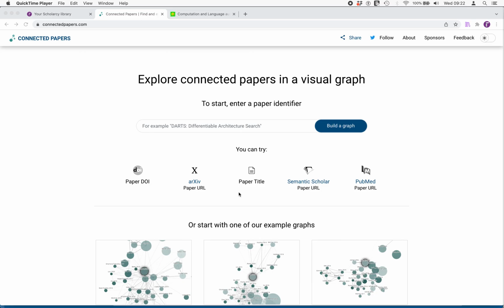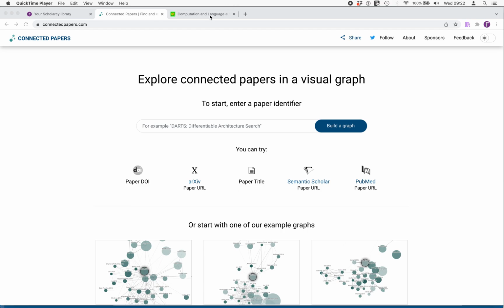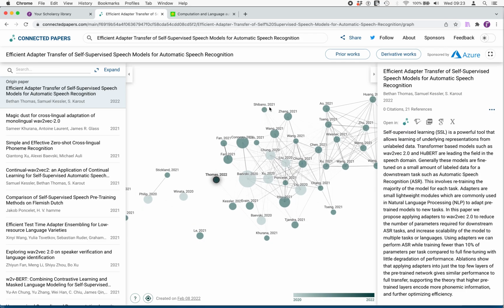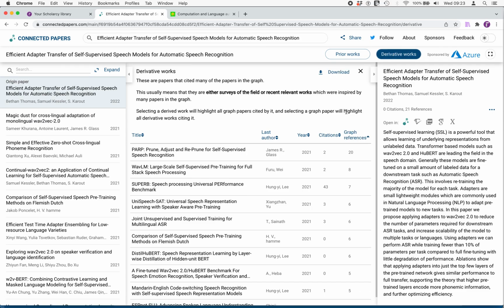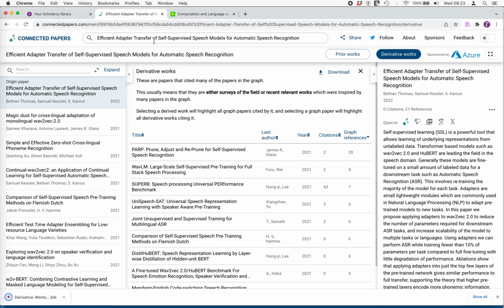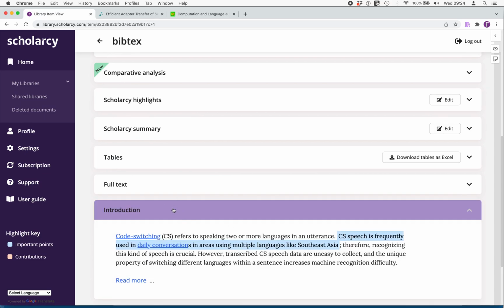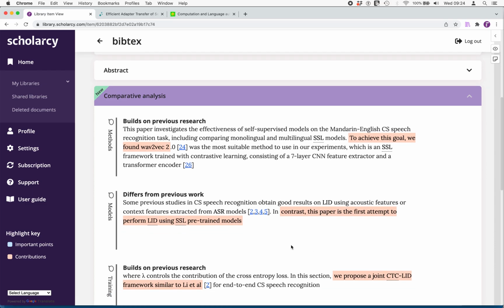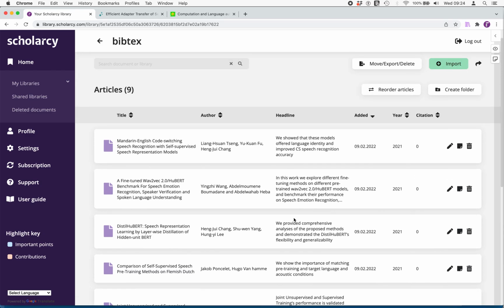Kickstart your literature review with Connected Papers and Scholarcy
In this video, we look at how we can start our literature review with a single seed paper, and find related or derived works using connectedpapers.com.

We can then import that list of papers into Scholarcy, which will locate the full texts of those papers and turn them into our popular flashcard format. So you can quickly see the key contributions of each work, and how each relates to previous research.